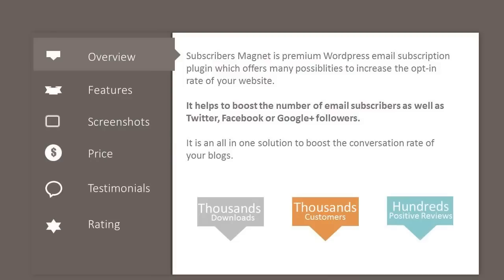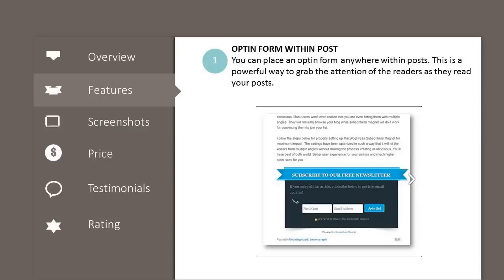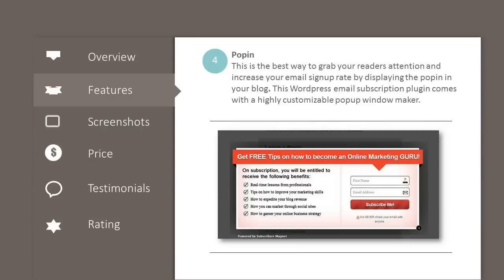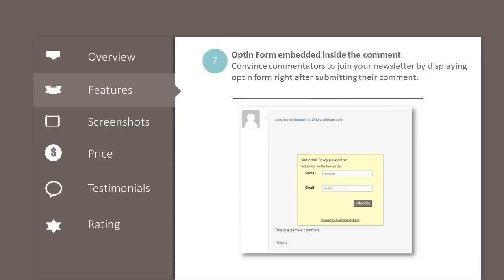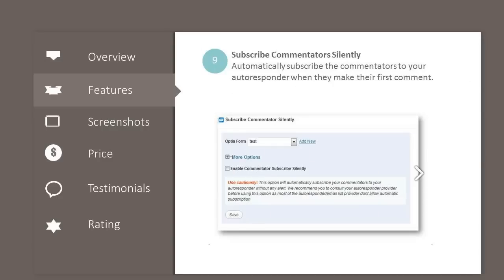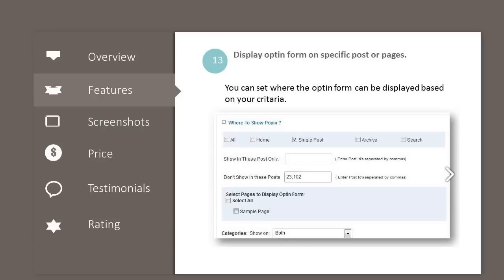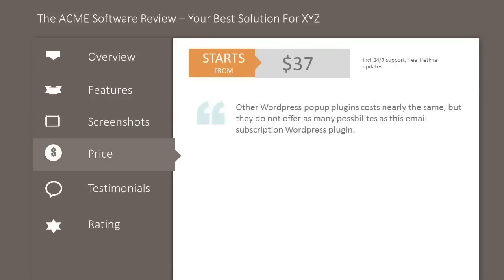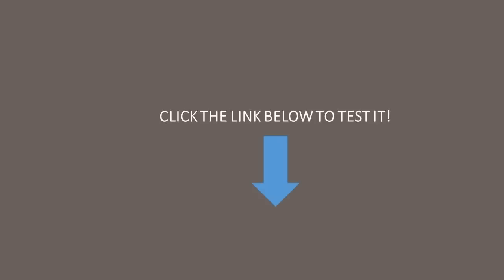Wordpress Email Subscription Plugin - Increase the Subscriptions of Your Blog Drastically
This is a premium Wordpress email signup plugin which comes with a lot of functions that help to increase you email lists effectively. One of the most important tips for internet marketing is to build an email list. Moreover, they are a good source of returning targeted traffic to your blog.

There are some Wordpress popup plugins which may help, but none of them is as as powerful as this Wordpress email subscription plugin. This Wordpress plugin offers far more options to gather email subscribers, not just popups.

Features of this Email Subscription Wordpress Plugin

You can add optin forms within posts anywhere.

It also comes with a highly customizable opt-in widget you can use on the sidebars.

A very powerful, highly customizable popin form is also included which allows you to make an attractive and well-converting popup windows.

You can also use the footer bar to get more email subscribers to your email list. This is a less annoying method.

This is the only Wordpress email subscription plugin which allows to place a subscription form within the commenting section.

You can also display messages to commentators.

You can increase you email lists efficiently by the silent subscription option.

It is also integrated with detailed analytics.

This email signup plugin also supports Facebook connect.

The header stripe functions is another effective solution to grow your email lists.

Because of its great flexibility you can add optin forms anywhere on your website.

Overall, it is the most powerful WP subscription plugin on the market nowadays, because it offers the most functions.